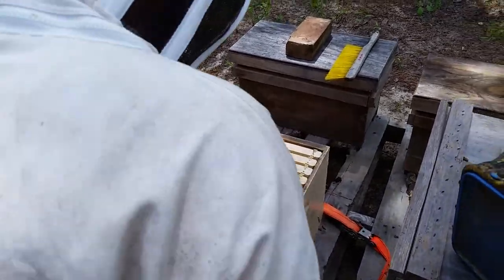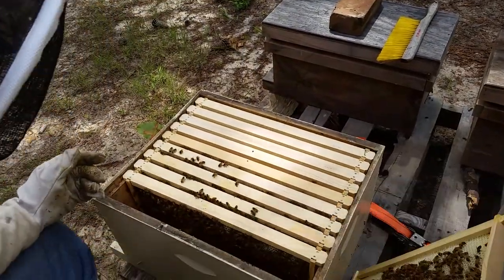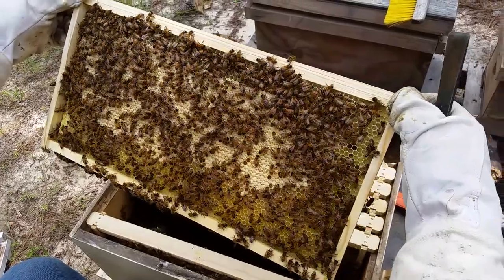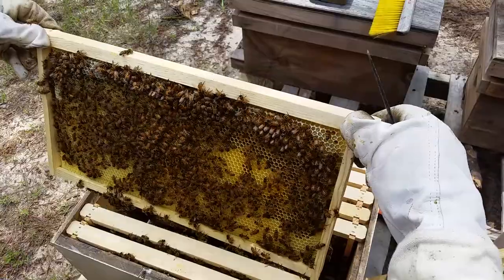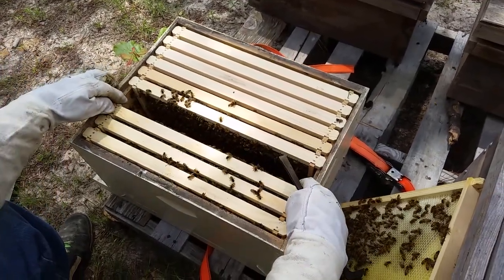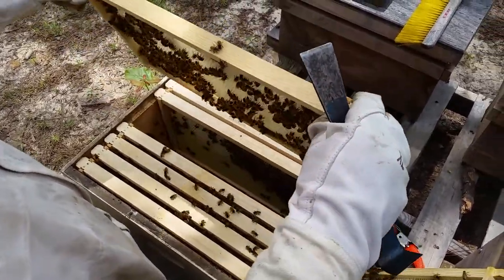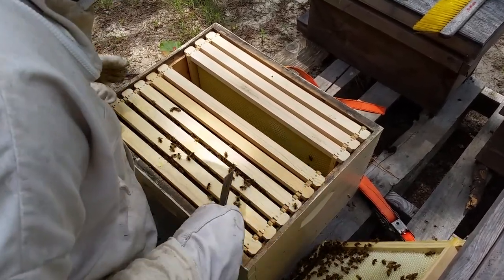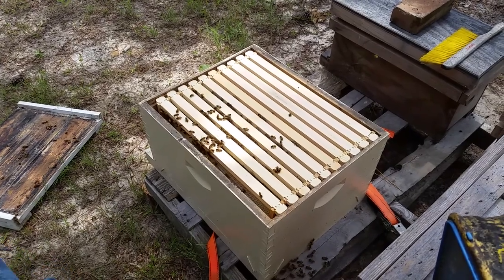Mobile home swarm (10 day inspection)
First inspection of the bees we removed from the mobile home last sunday...10 days in and they have started comb on nearly all the frames!!